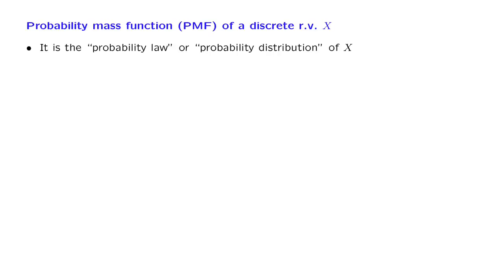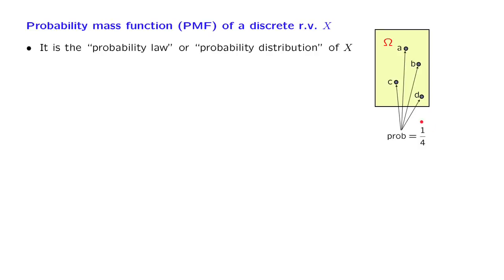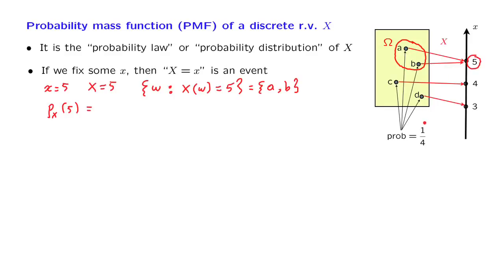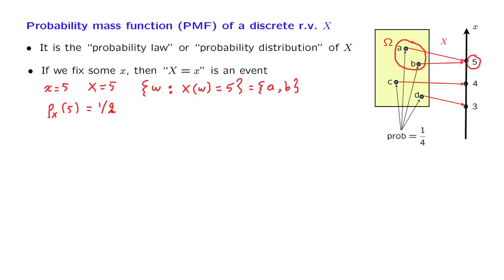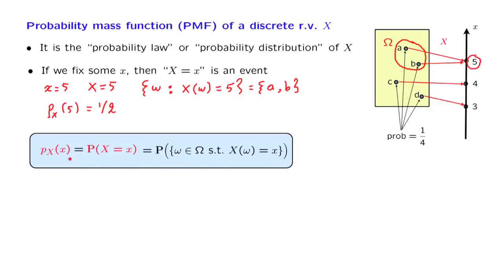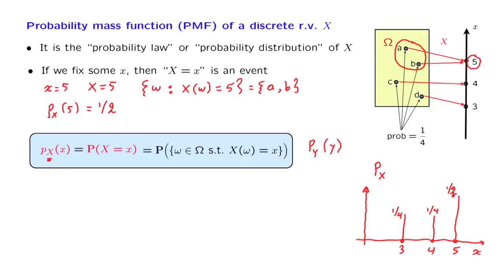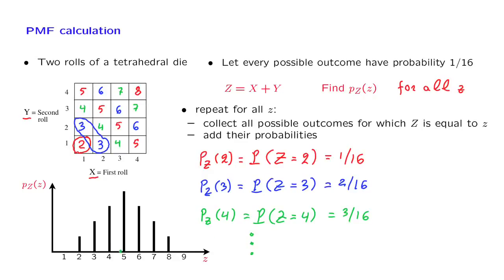L05.3 Probability Mass Functions